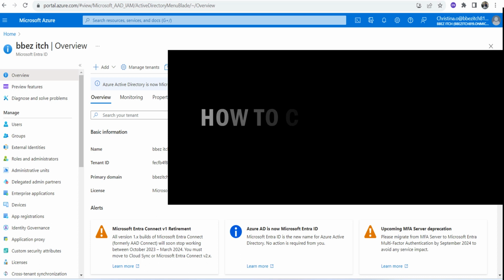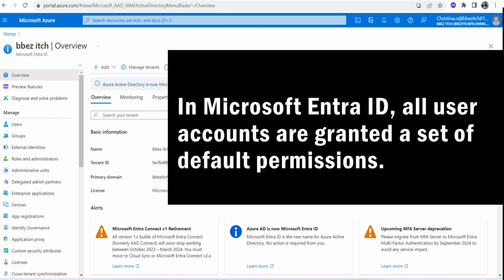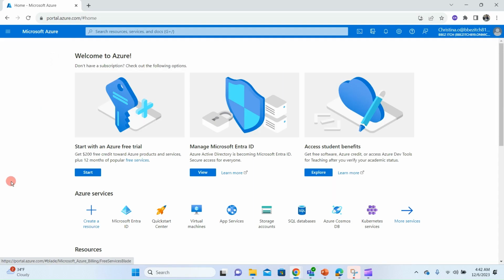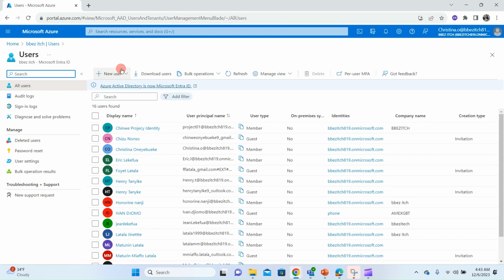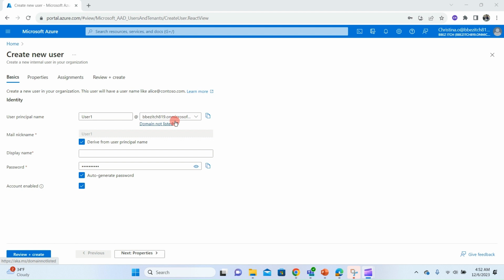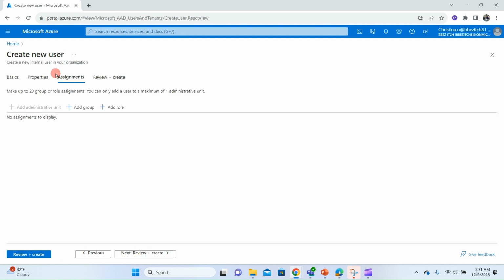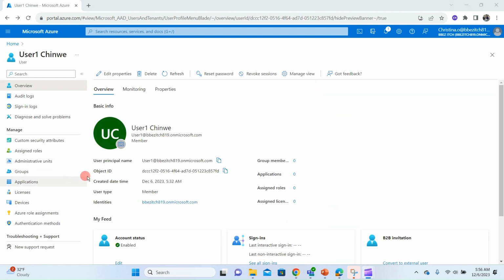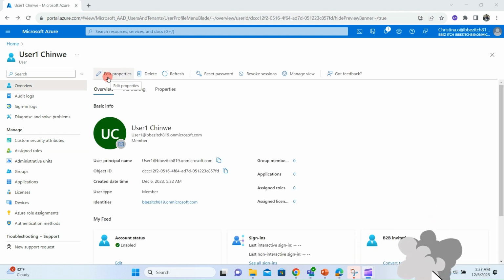How to create a new user in Microsoft Entra ID || Create a new user in Azure Active Directory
This is a step-by-step guide on How to Create a New User Account in Microsoft Entra ID using Microsoft Azure Portal.